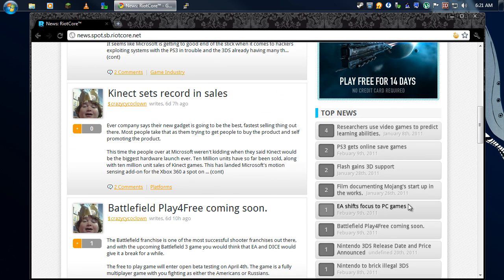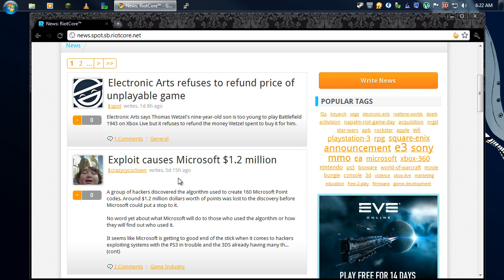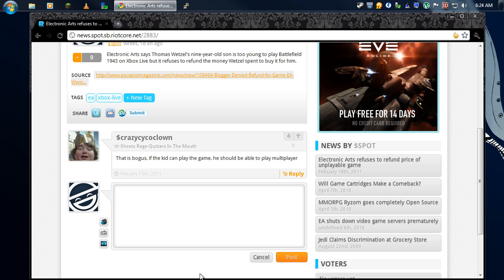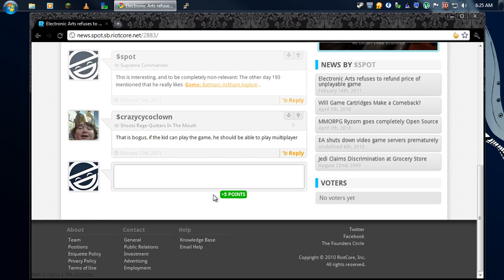RiotCore - Second Look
A second behind the scenes look at what we're doing with RiotCore and the technology powering it.

As always suggestions & comments are appreciated.